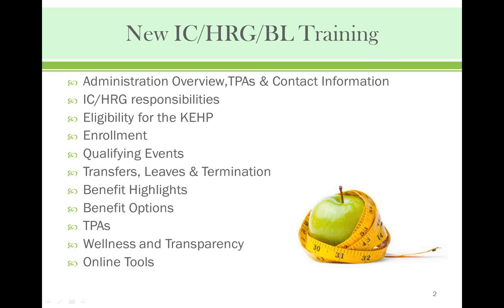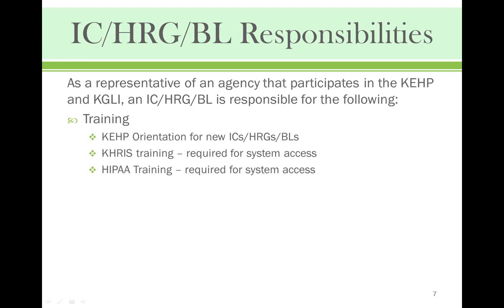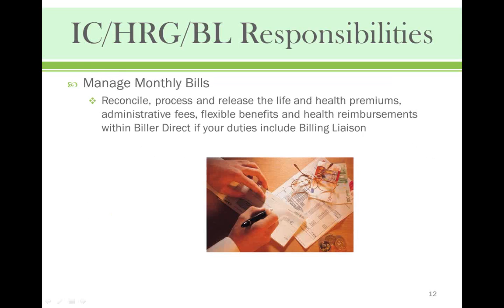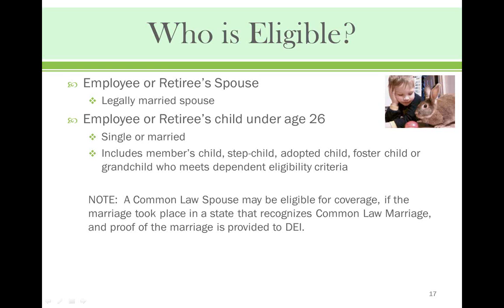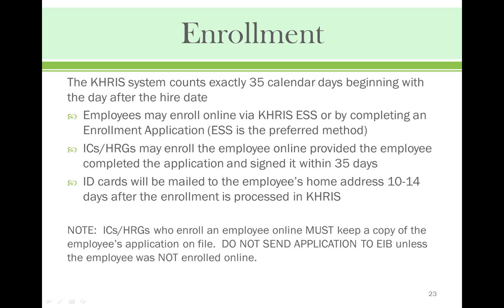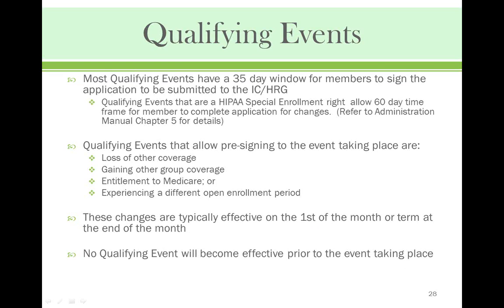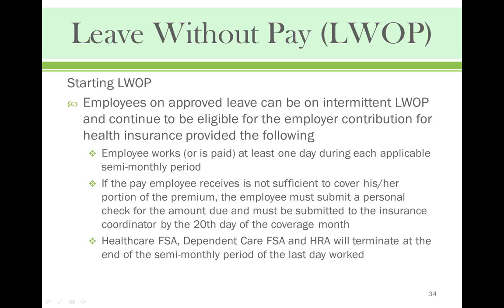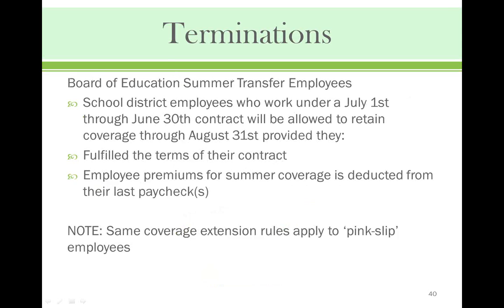KEHP New IC Orientation - Part 1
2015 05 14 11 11 New IC Orientation training part 1